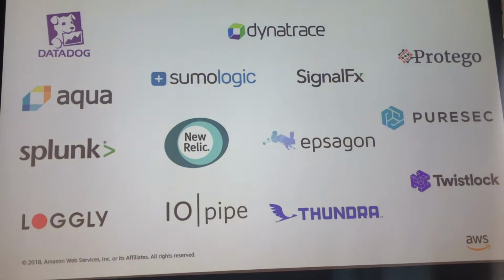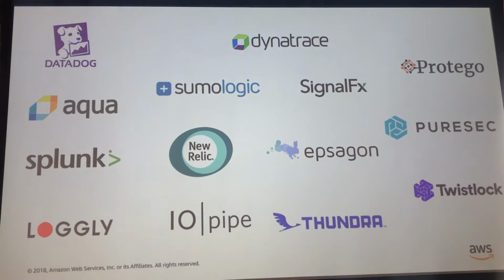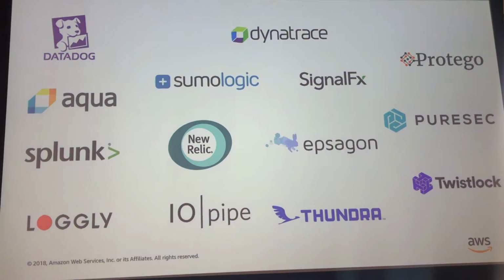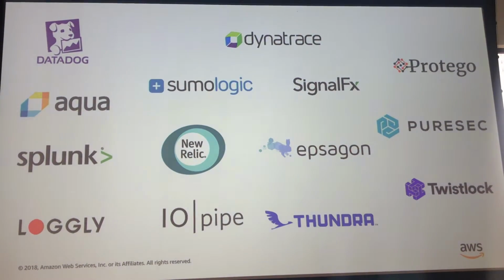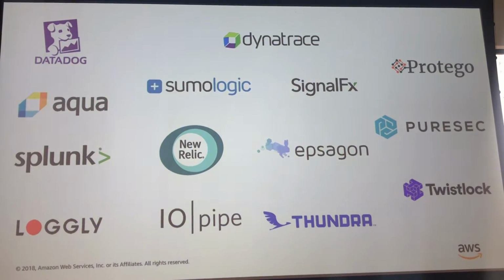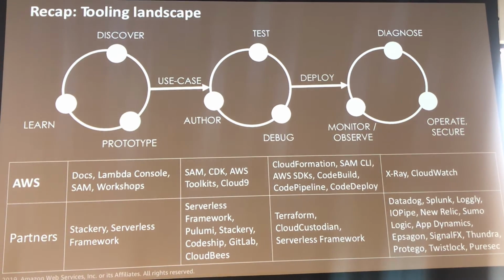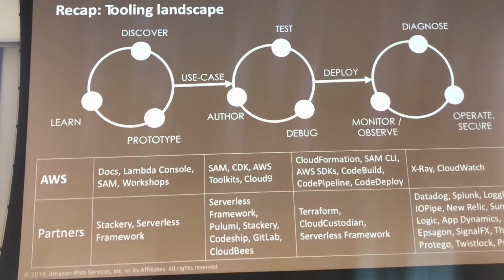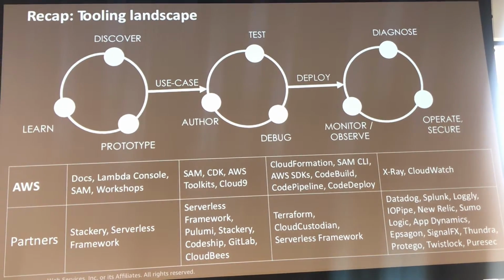AWS Development Lifecycle